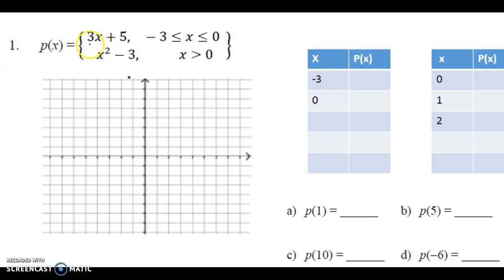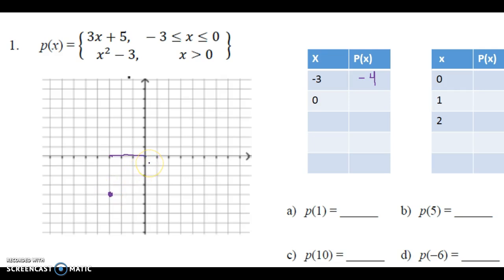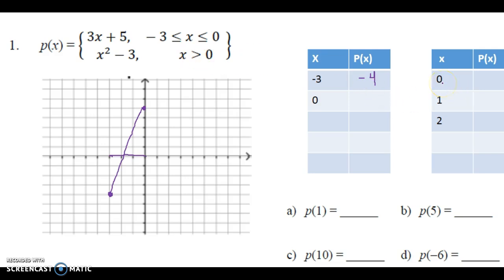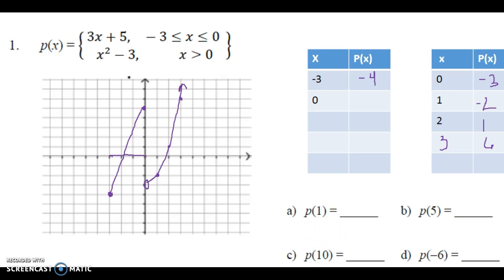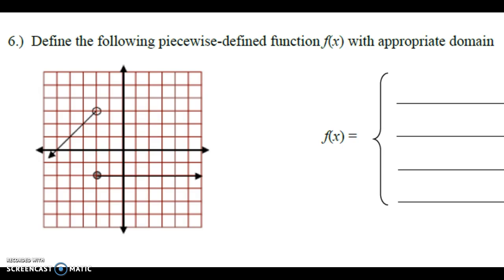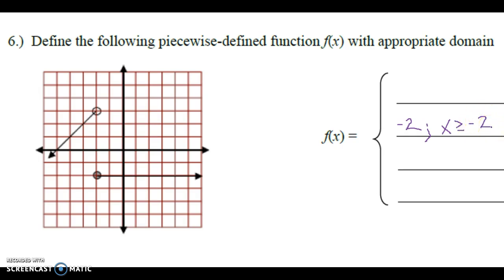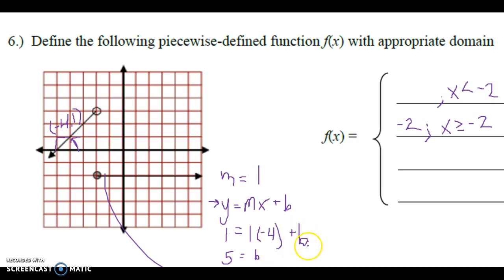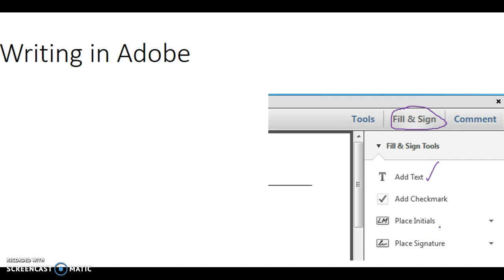Pcal midnight madness